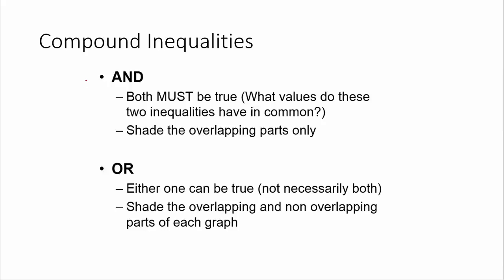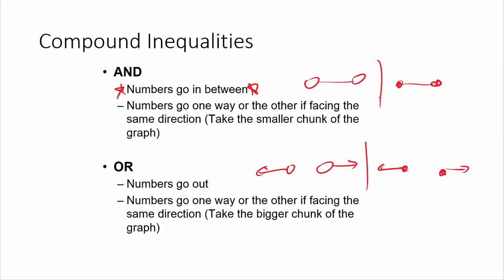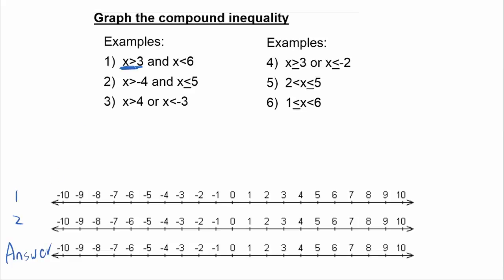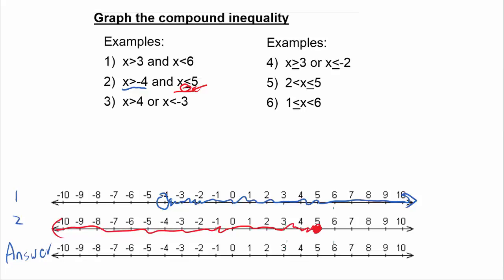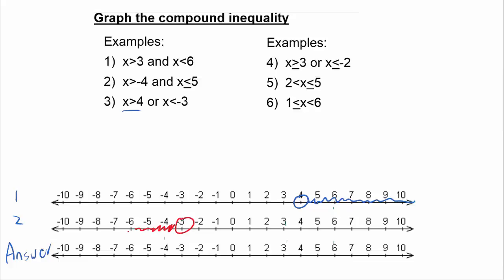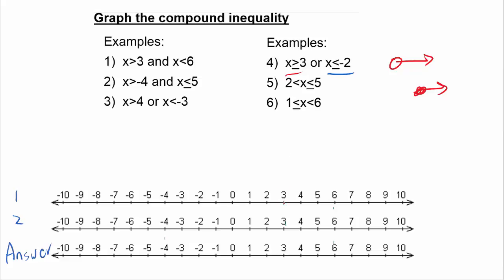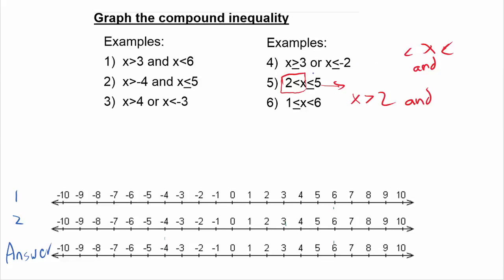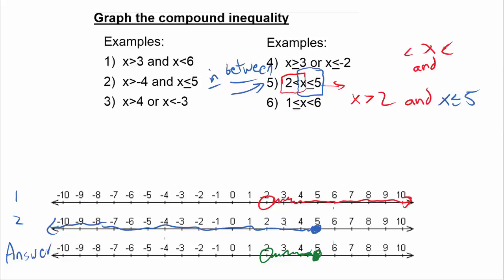Compound Inequalities Part 1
How to graph compound inequalities.  This will only introduce the basics of "AND" problems shading inwards and "OR" problems shading outwards.  The video will also not involve solving, only shading.